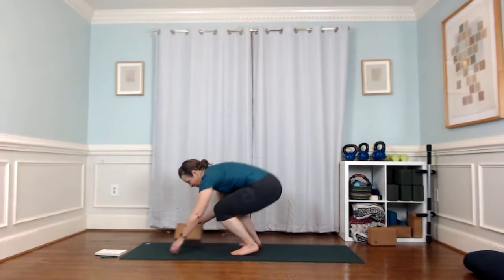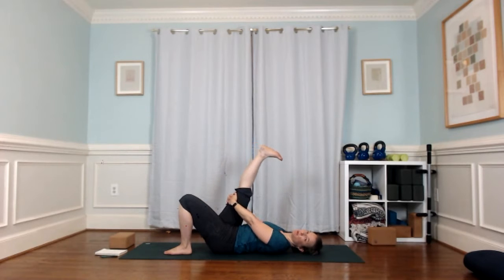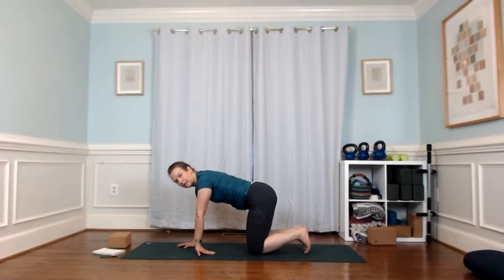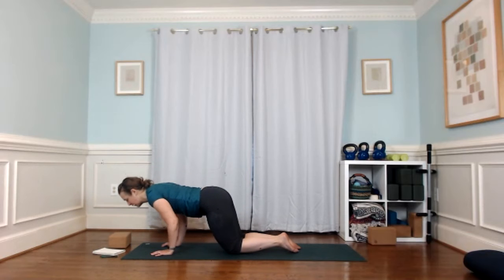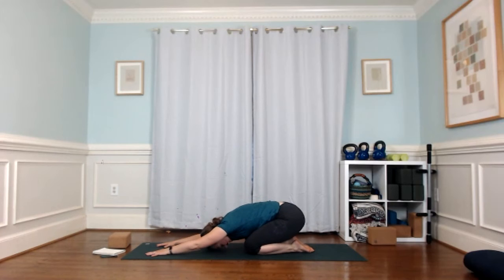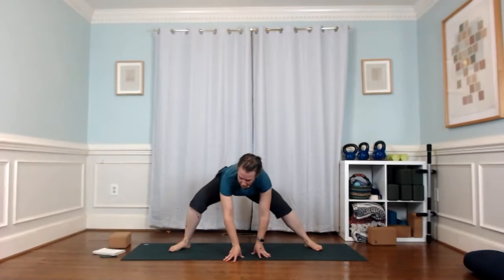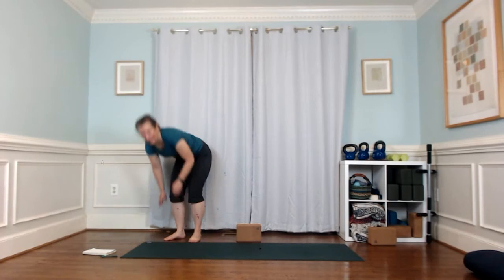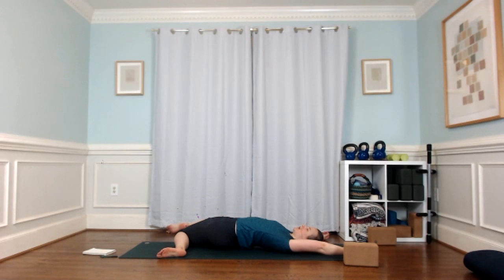Fluid and Strong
This is a fun flowing class that leads to some arm balance play.

continuous flow, mindful flow, arm balances

props: 2 blocks